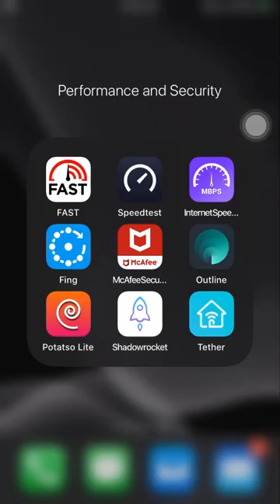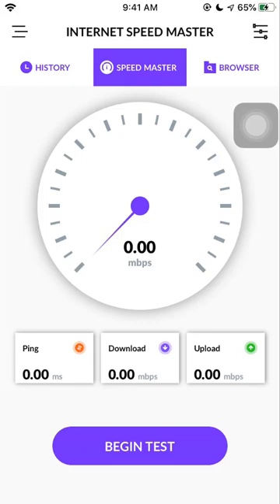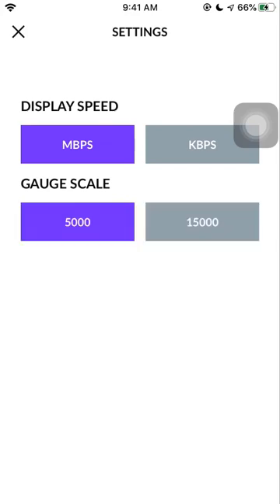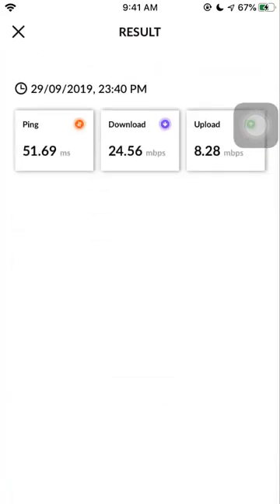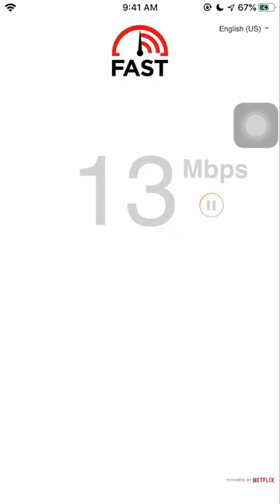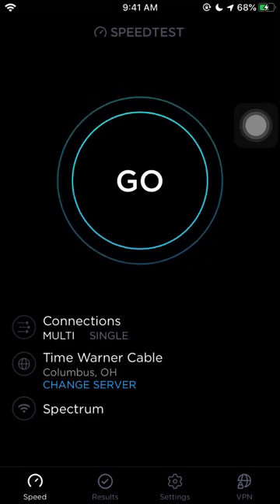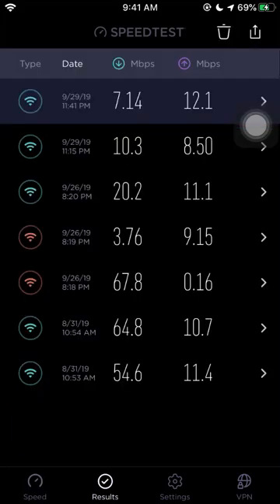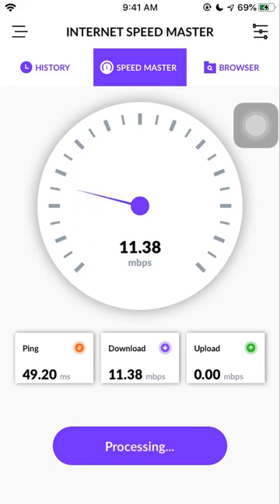Speed Master - iOS app to test your internet speed